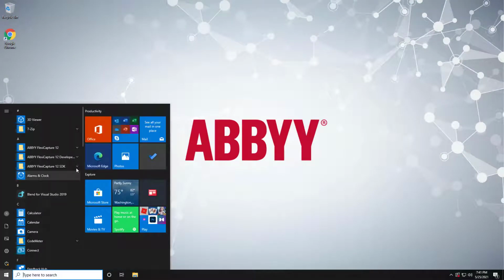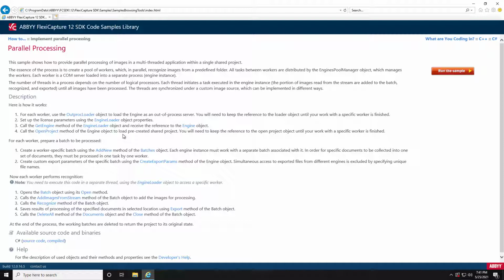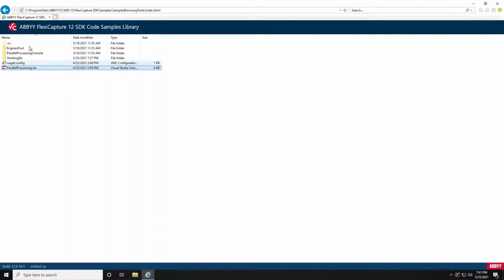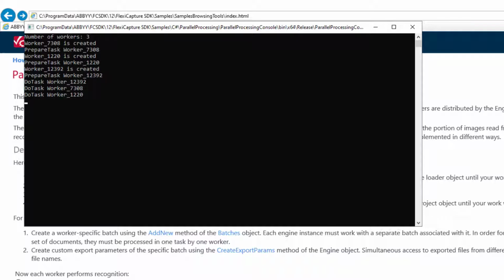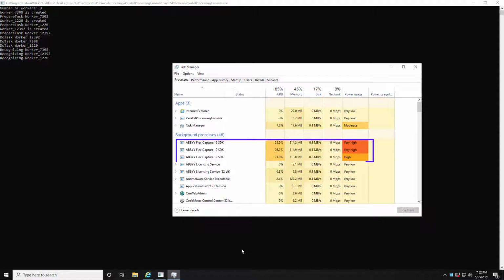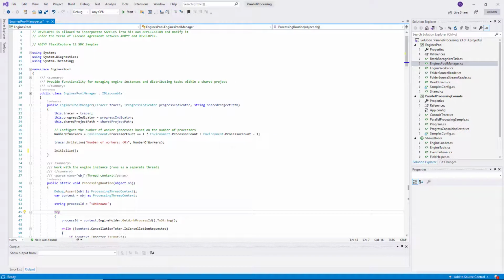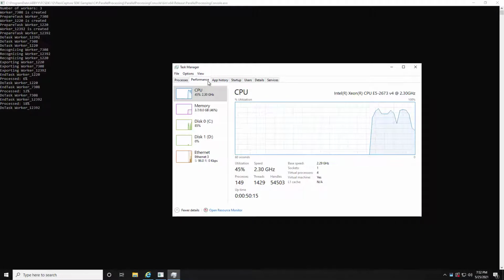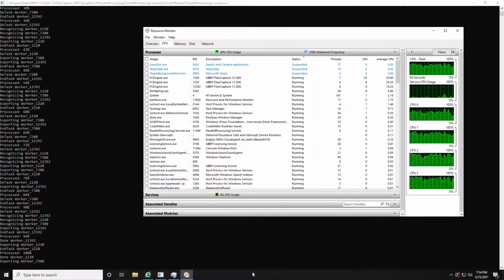ABBYY FlexiCapture SDK Demo: Parallel Processing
Watch this demo and learn about parallel processing in ABBYY FlexiCapture SDK. To learn more about FlexiCapture SDK, please